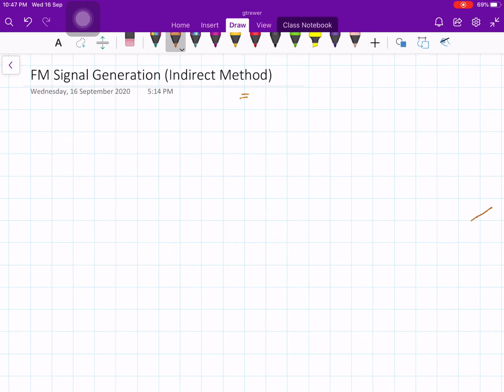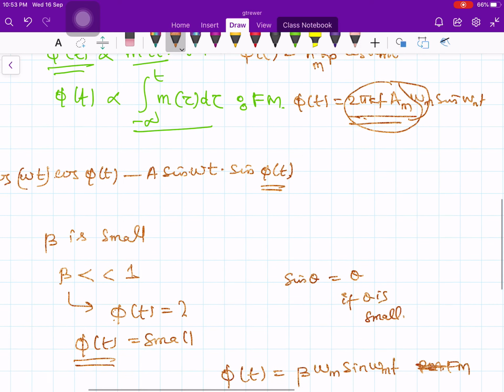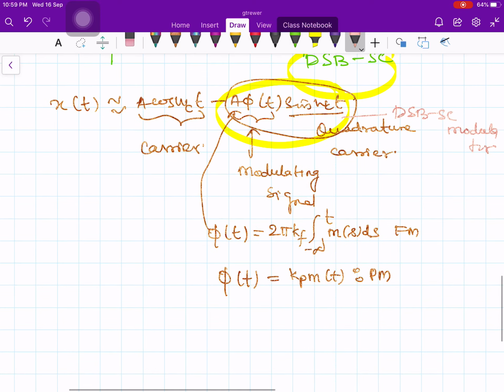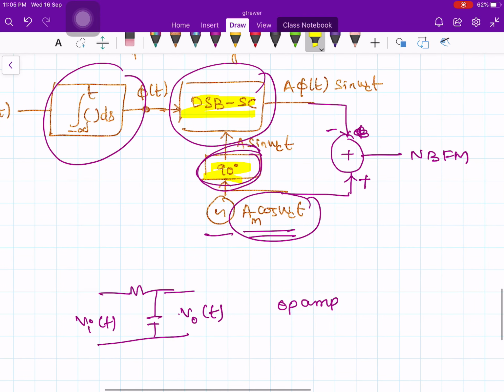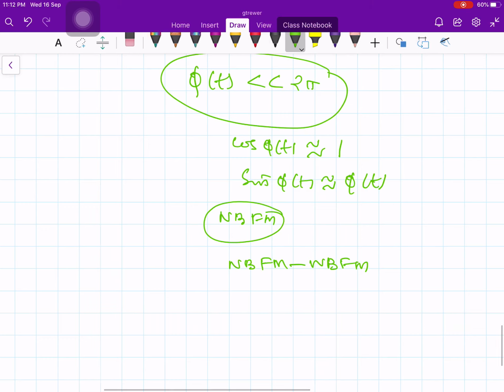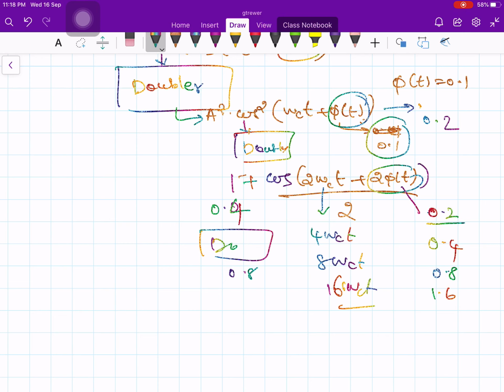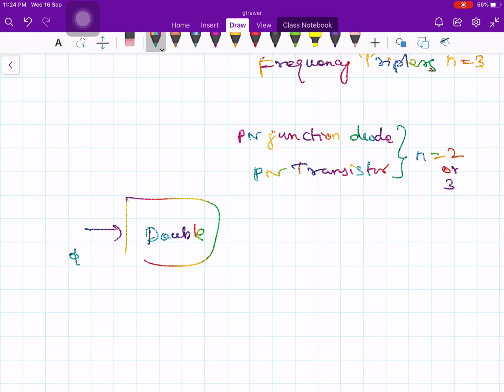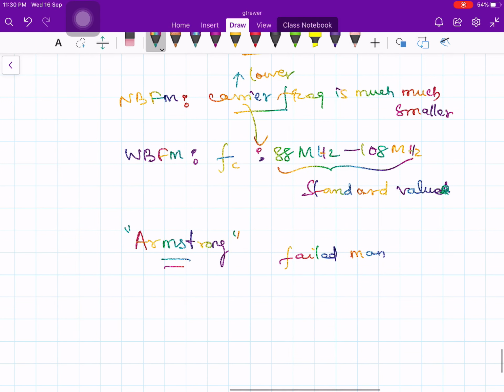FM Signal Generation (Indirect Method)